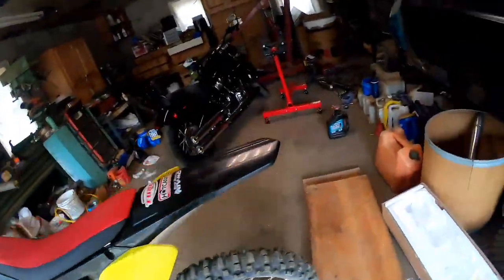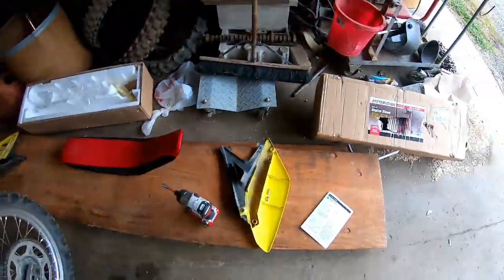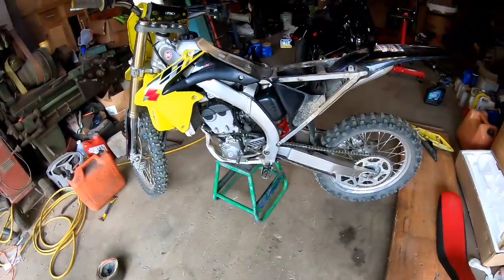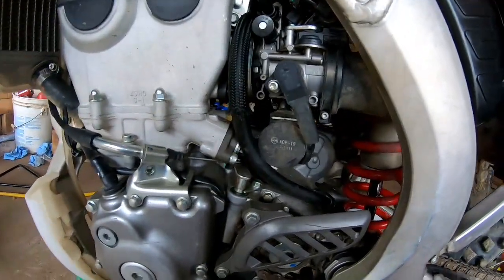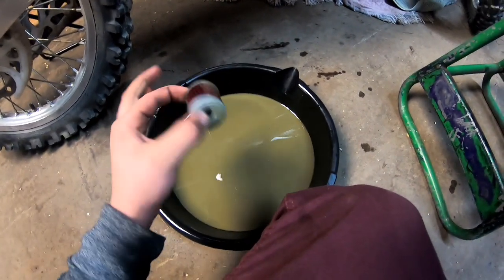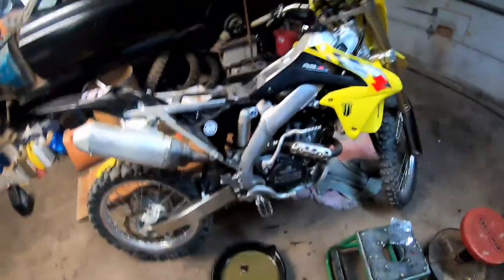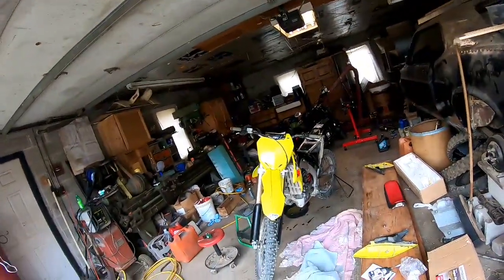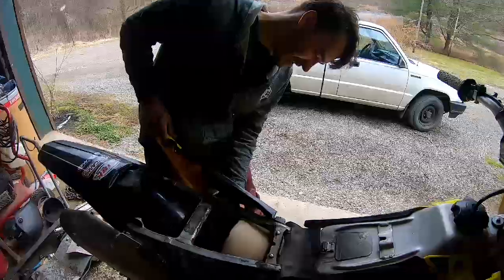2014 RMZ 250 Oil Change/Overview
Just a quick review and look over of the bike and a super quick oil change